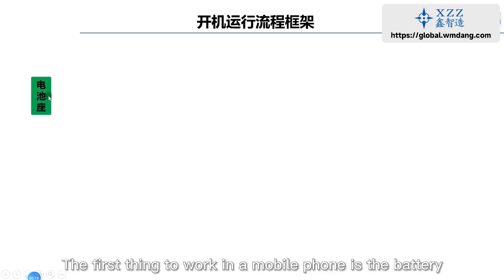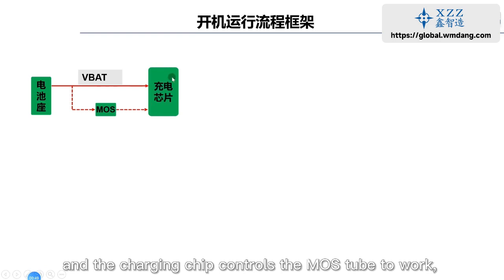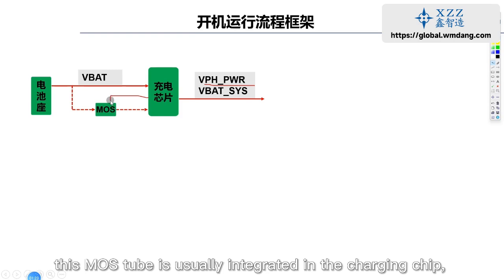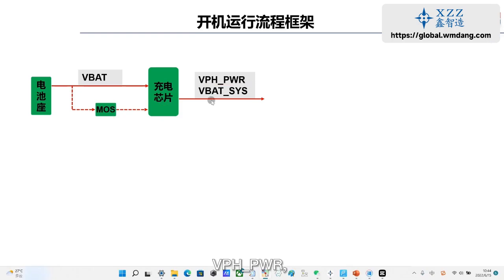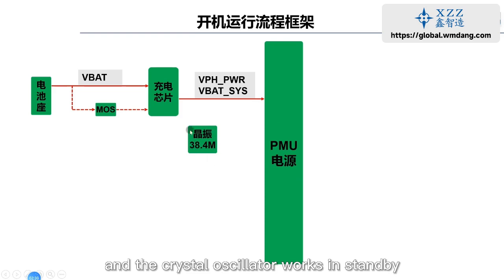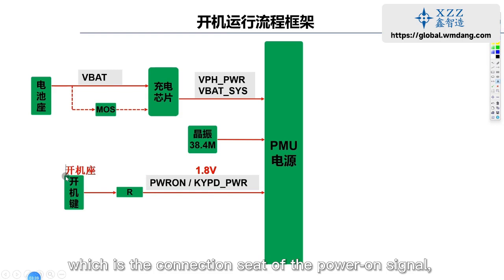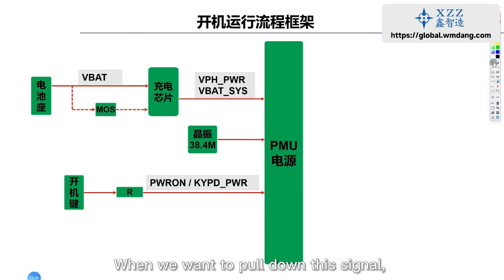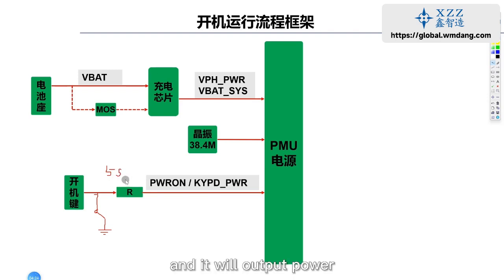23 Startup operation process